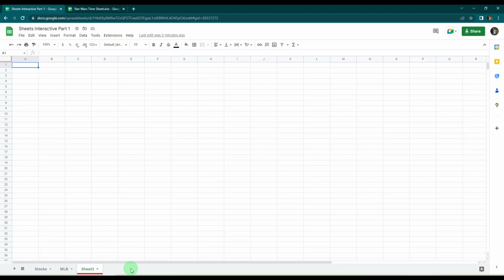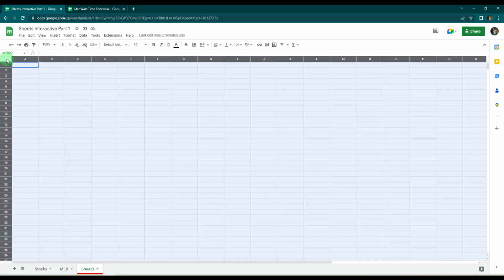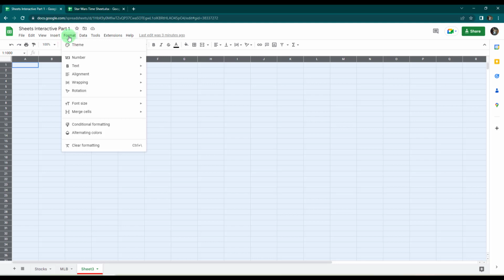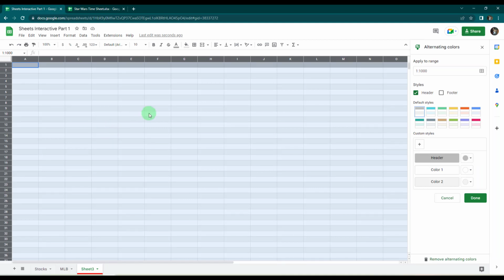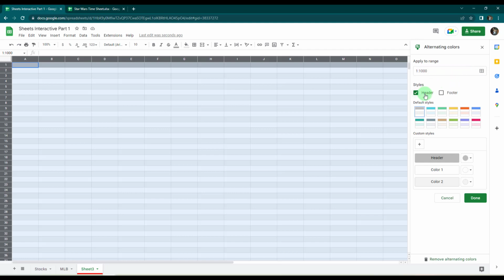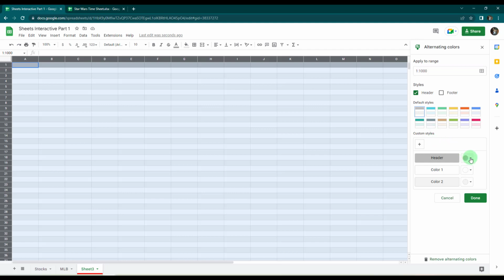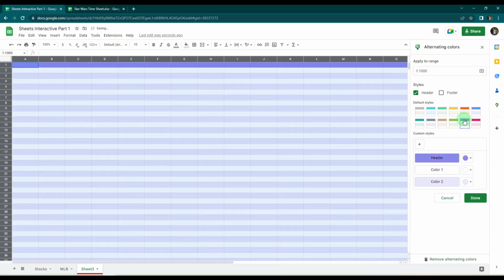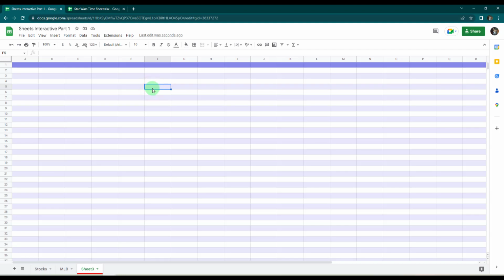Google Sheets: Add alternating Colors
Add alternating rows of color to your sheets to make reading data easier!